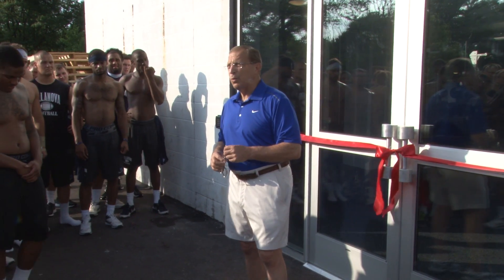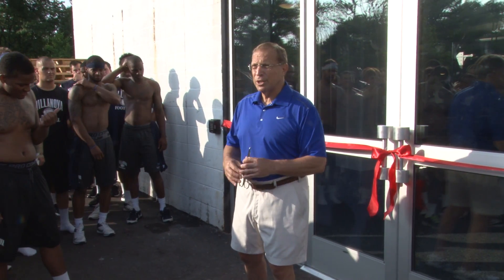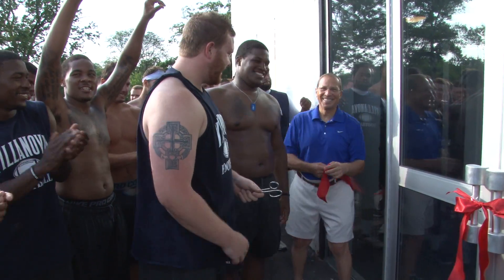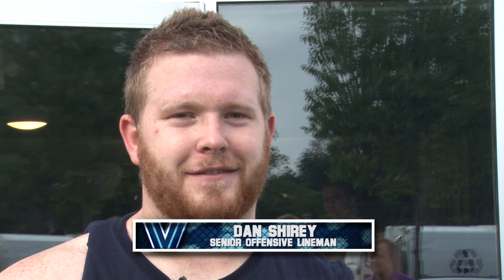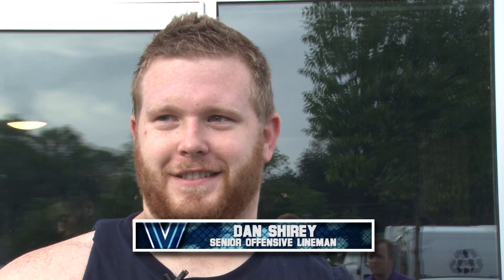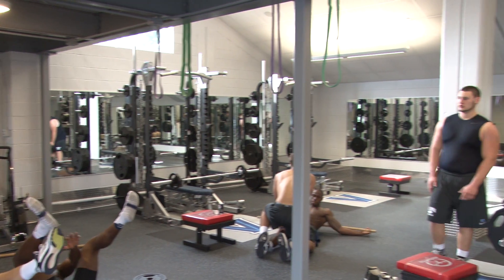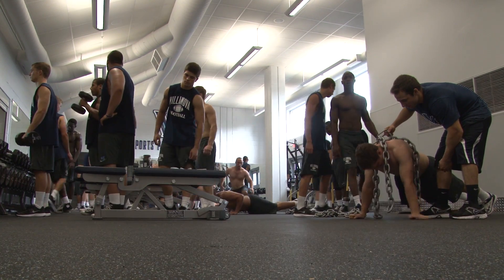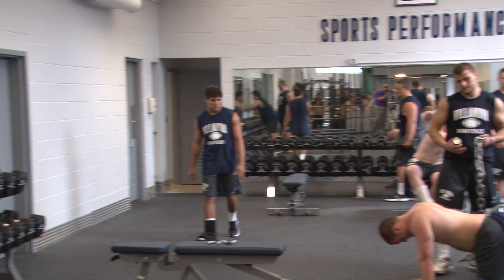Villanova Weight Room Grand Opening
Get a look at the Villanova student-athletes new weight room.